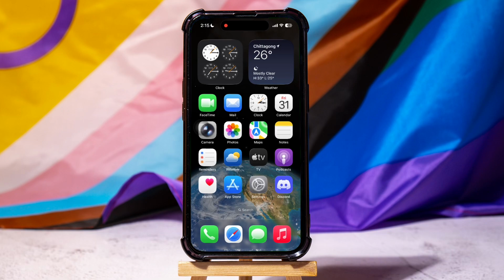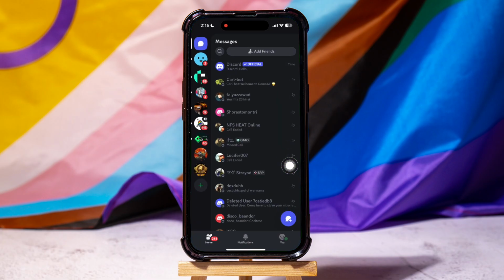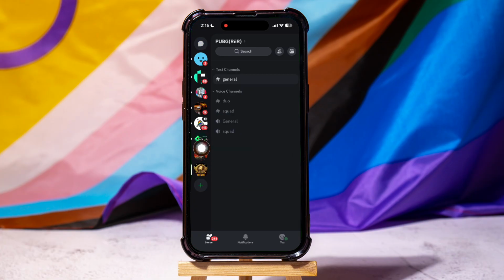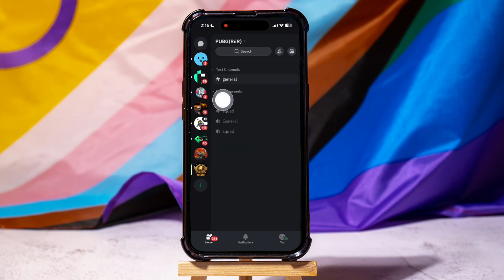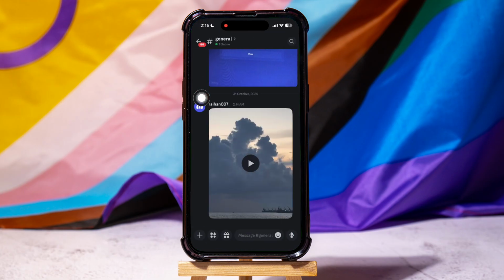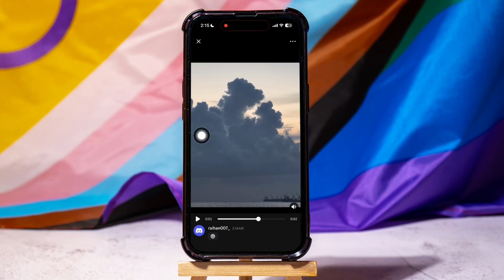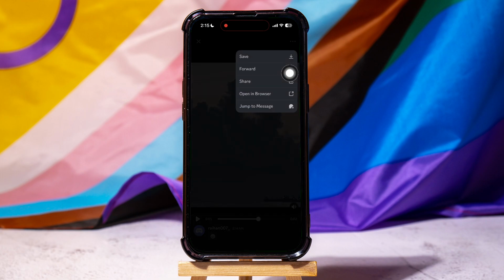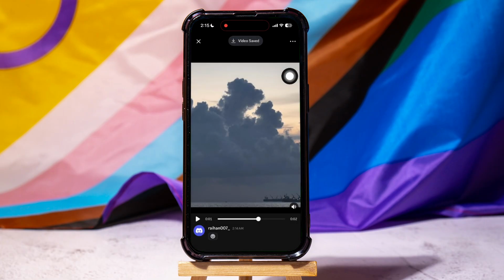How to Save a Video from Discord on iPhone 2026 (Step-By-Step Tutorial)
Here's how to save any video from Discord directly to your iPhone's camera roll using simple built-in methods and helpful workarounds. I'll show you multiple ways to download and store Discord videos without needing any special apps or complicated processes. We'll cover the standard save method through Discord's interface, plus alternative techniques for videos that won't save normally. You'll learn step-by-step how to long-press videos, navigate the save options, handle different video formats, and troubleshoot common issues like videos that appear to save but don't show up in your photos. I'll also demonstrate how to use screen recording as a backup method and share tips for maintaining video quality during the download process. Whether you want to keep funny memes, important clips from voice channels, or memorable moments from your Discord servers, these proven methods will help you successfully save any Discord video to your iPhone in seconds.